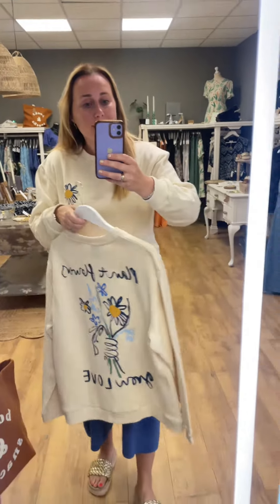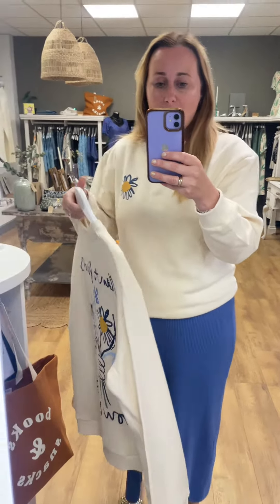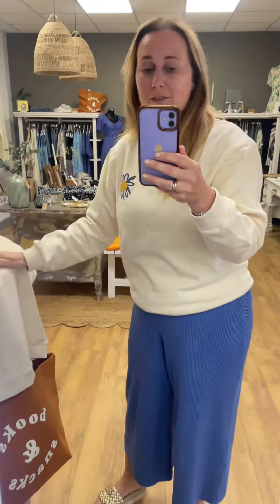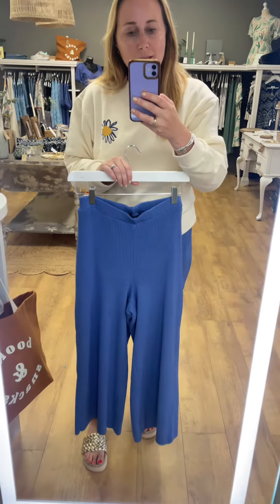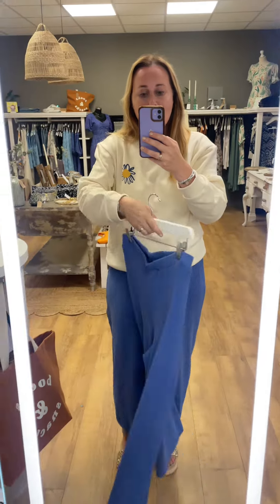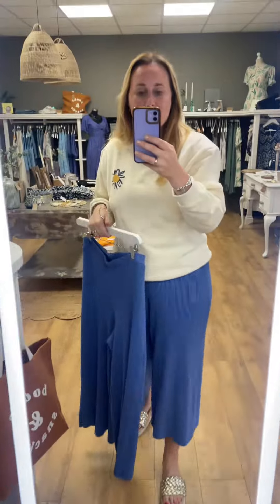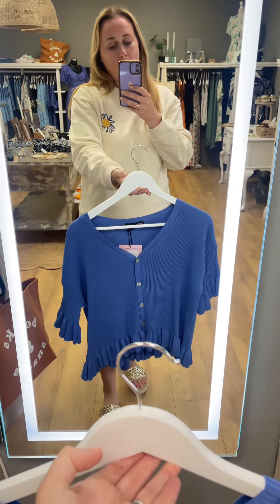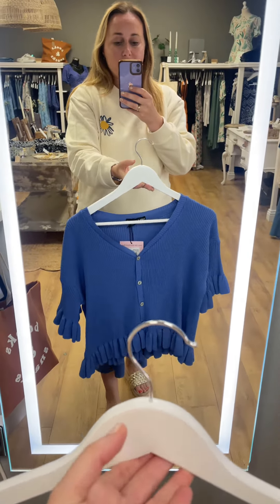Saturday outfit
Quick outfit check by two fab uk brands